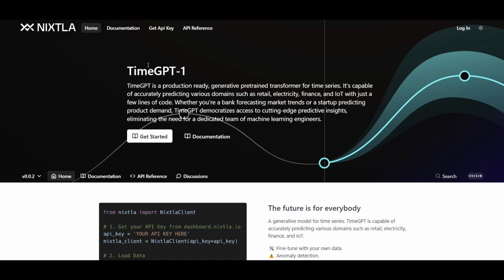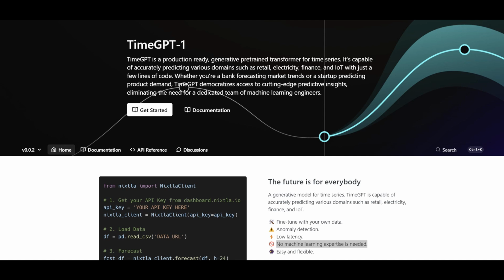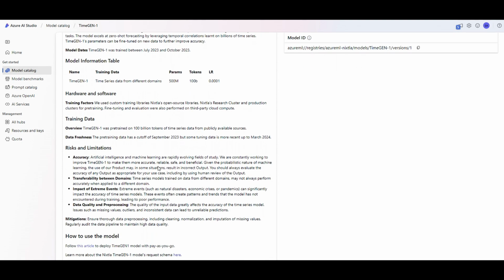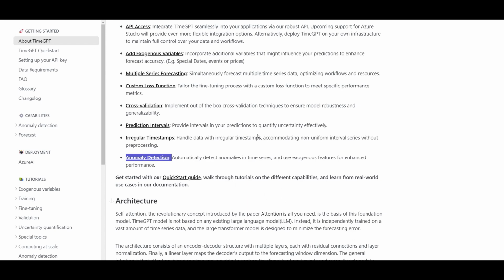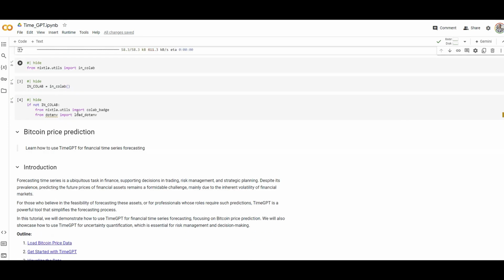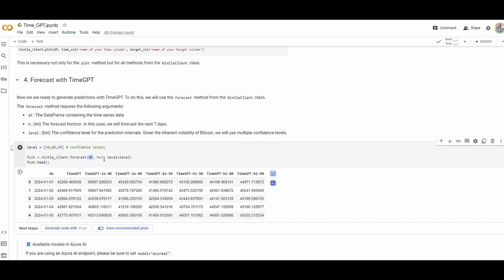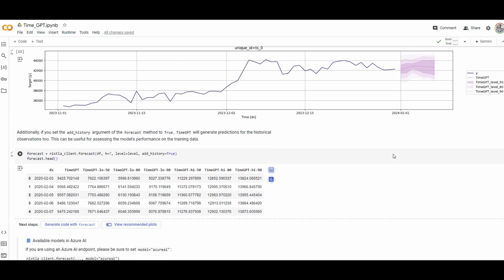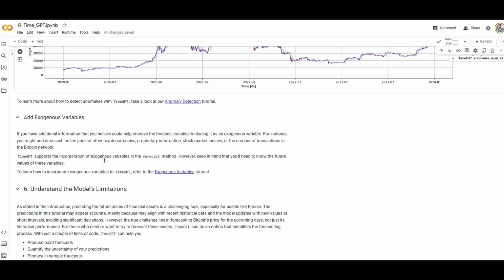No Training with TimeGPT Model for Time Series Forecasting !!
TimeGPT is a generative model for time series that is capable of accurately predicting various domains:

- Fine-tune with your own data.
- Anomaly detection.
- Low latency.
- No machine learning expertise is needed.
- Easy and flexible.